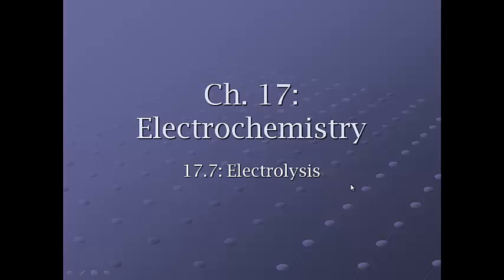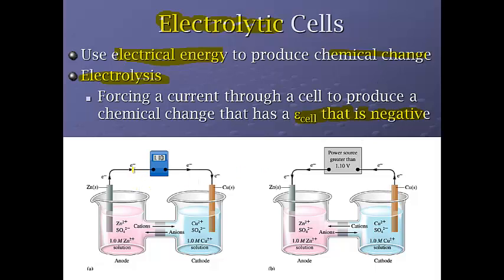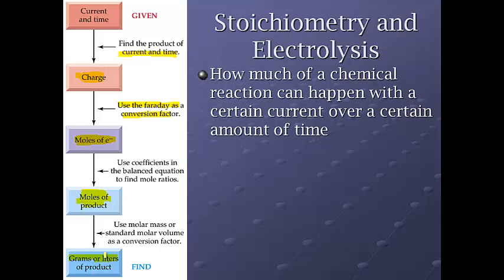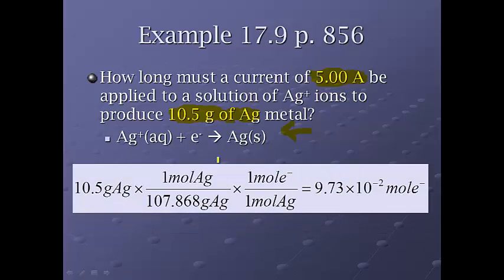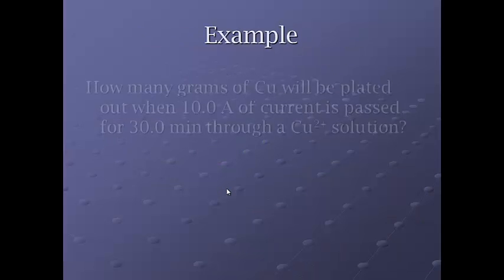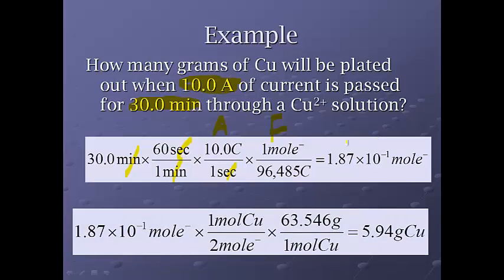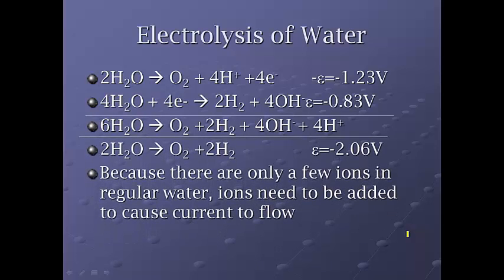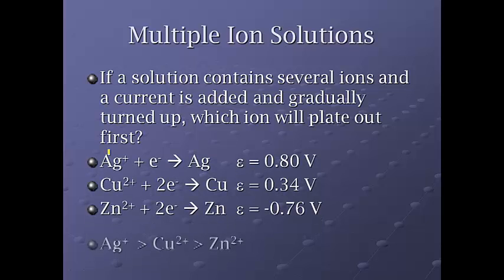17.7 Electrolysis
electrolysis reactions